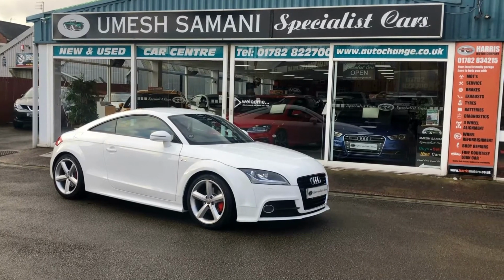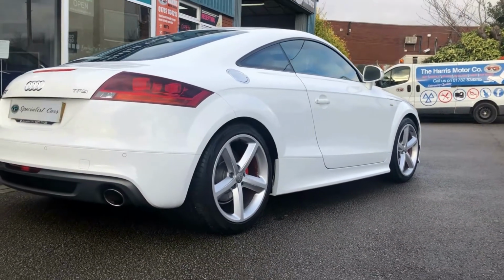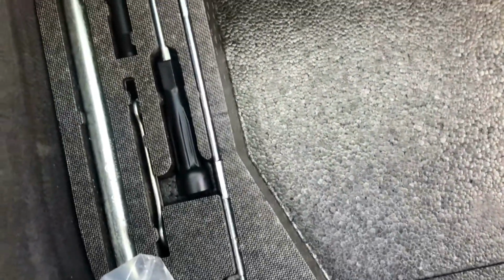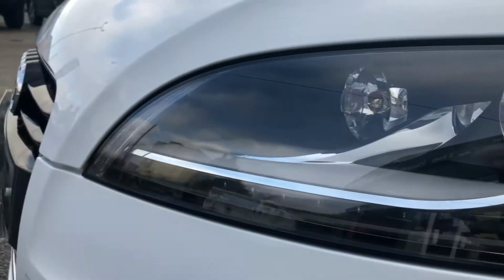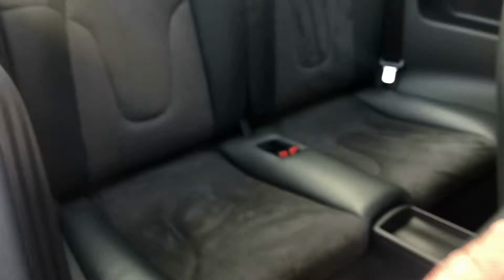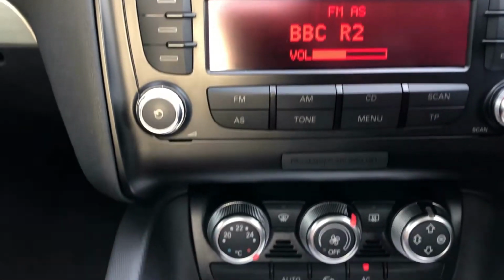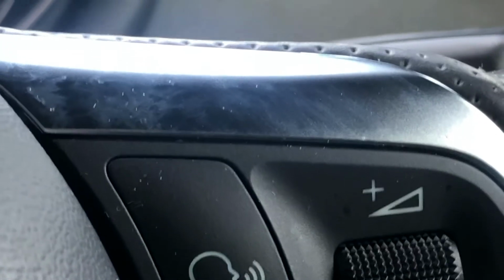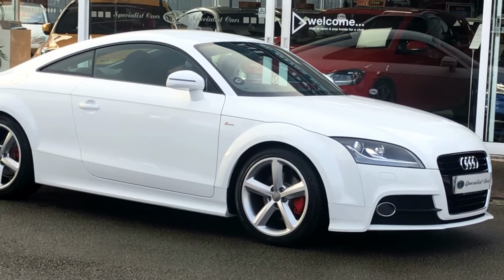Audi TT S Line TFSI 3dr. Ibis White , Umesh Samani Specialist Cars Stoke on Trent.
Audi TT S Line TFSI 3dr. Ibis White
A lovely low mileage example direct from the last lady owner, great specification.
½ Leather -Alcantara sports seats ‘S line’ embossed.
Flat bottom sports steering wheel
6 speed gearbox
Audi concert stereo CD
Aux /USB input
Blue tooth mobile phone prep
Headlight power washers
Rear parking sensors
18” Alloy wheels
Automatic lights
Air conditioning
Split folding rear seats
Rear spoiler
Electric windows
Electric mirrors
2 sets of keys
211 bhp from this 2-litre engine returning 42.8* mpg combined. This car has averaged only 3263 per year over its history, exceptionally low mileage example with service history, we have just serviced it and fitted two new front tyres.
All the wheels professionally sand blasted, and powder coated to make them as new! Ready to drive away today.
If you are viewing this advert on a third-party website please visit our own website which has more information, images, video’s
100% Deposit refund GUARTANTEE if our car is not as described. We do honest videos to show you we have nothing to hide about our cars so you can make an informed decision sitting in your armchair at home. ‘Click and collect ‘from our showroom or ask about ‘home delivery’